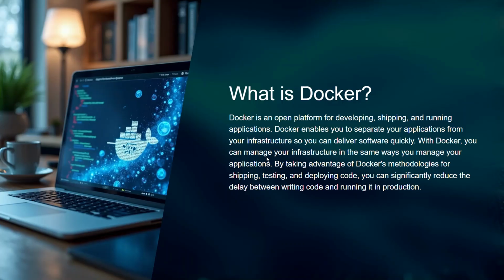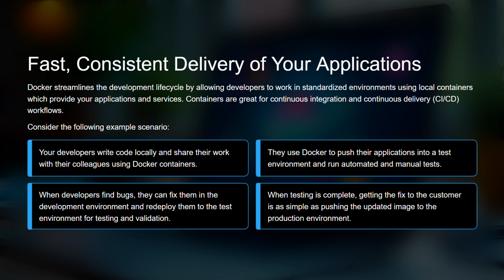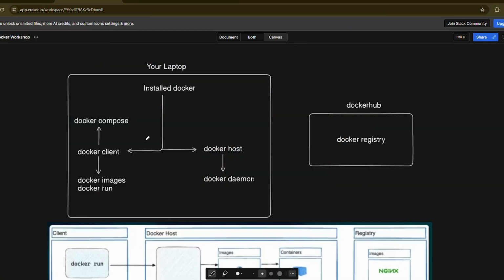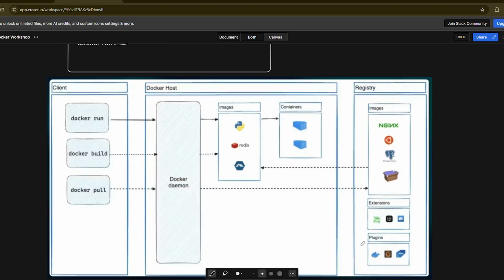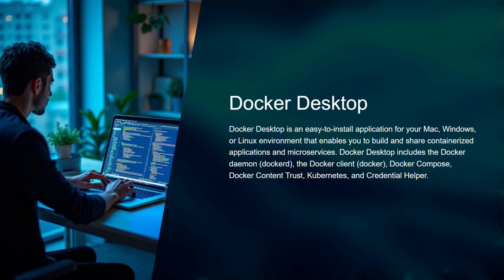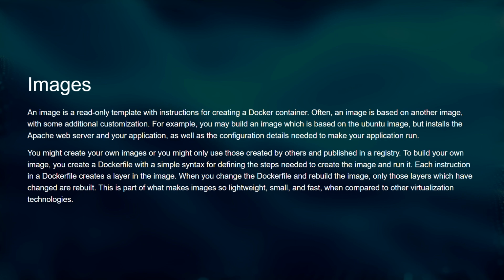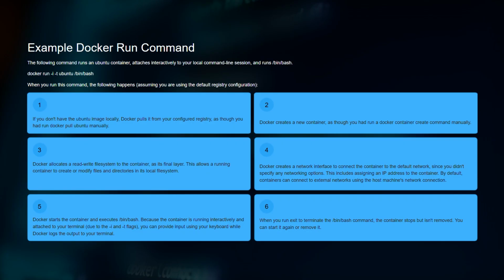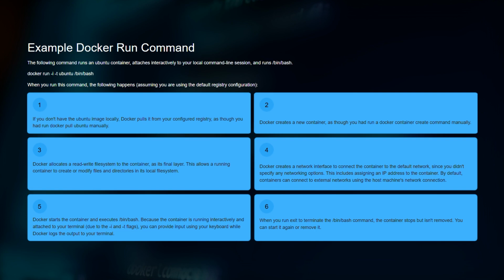Docker Workshop Day 2 — Understanding Docker & Architecture | DevOps Dock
If you find this video helpful, consider supporting the channel ☕

🐳 Docker Workshop Day 2 — Understanding Docker
Welcome to Day 2 of the Ultimate Docker Workshop!
In this video, we take a deeper look at what Docker actually is, how the Docker Platform works, and what real‑world problems Docker solves.

If you’re new to Docker or want a strong conceptual foundation before moving to hands‑on commands, this session is perfect for you.

1️⃣ What is Docker?
A simple explanation of Docker as an open platform for developing, shipping, and running applications.
How Docker helps create consistent, reliable environments from development to production.

2️⃣ The Docker Platform
What containers are and how they provide isolation
Why containers are lightweight and portable
How Docker helps you build → test → ship → deploy applications
Works the same across on‑prem, cloud, and hybrid environments

3️⃣ What Can I Use Docker For?
Faster and more consistent application delivery
CI/CD pipelines and automated testing
Responsive deployment and scaling
Running more workloads using fewer resources
Real‑world example of how teams use Docker during development and production

4️⃣ Docker Architecture
A simple view of how Docker works internally:

Docker Client
Docker Daemon
Docker REST API
Docker Compose
Docker Desktop
You’ll learn how the client talks to the daemon, how containers are executed, and how Docker images are stored and pulled from registries.

5️⃣ Docker Objects
Understanding the core building blocks you’ll use in every Docker project:

Images → read‑only templates
Containers → runnable instances
Networks → communication layer
Volumes → persistent storage
Plugins

Hands‑on example: running an Ubuntu container using
docker run -it ubuntu /bin/bash
and understanding exactly what happens behind the scenes.

📁 Course Repository
Every command, file, and explanation for each day is available in the GitHub repo linked above.

Thank you for supporting DevOps Dock — more DevOps deep‑dives coming soon!